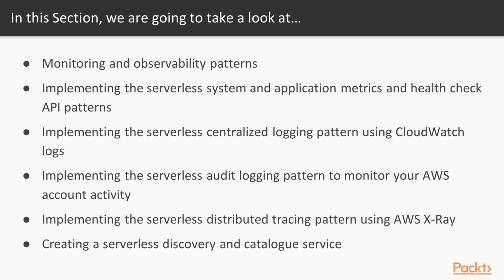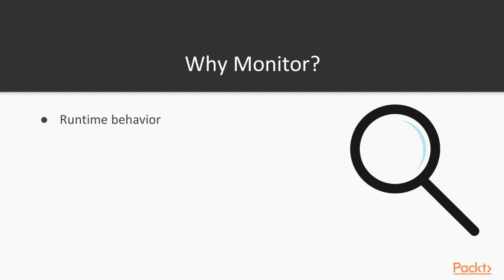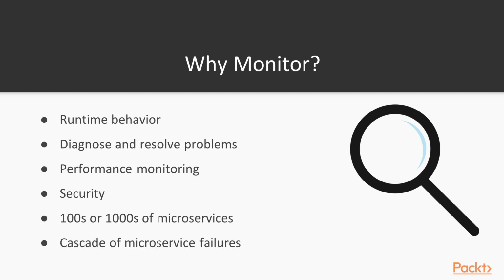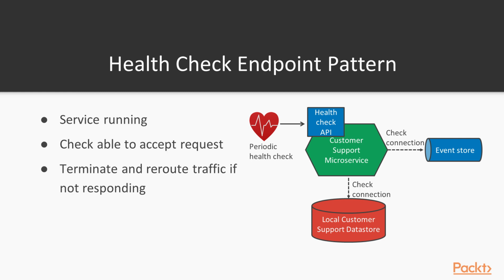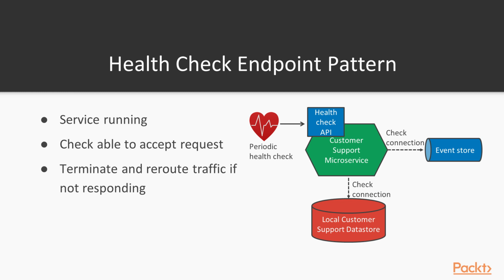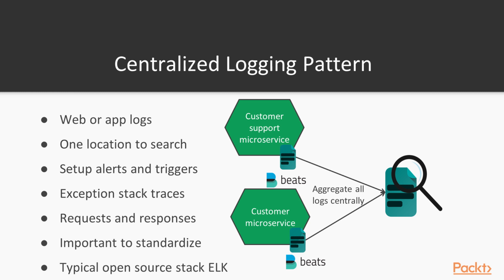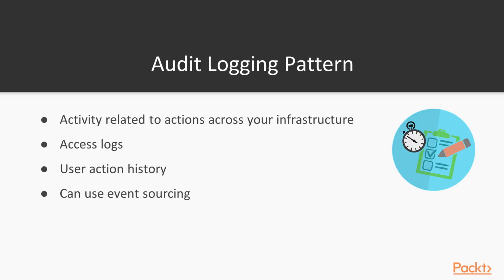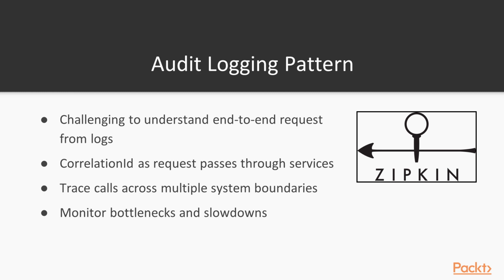Implementing Serverless Microservices Architecture Patterns: Monitor & Observal Pattern|packtpub.com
This video tutorial has been taken from Implementing Serverless Microservices Architecture Patterns. You can learn more and buy the full video course